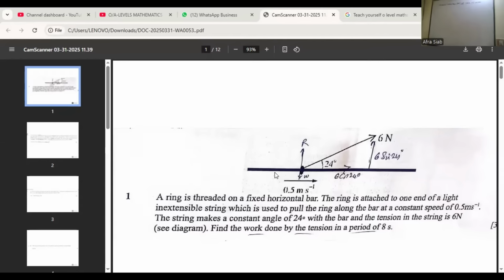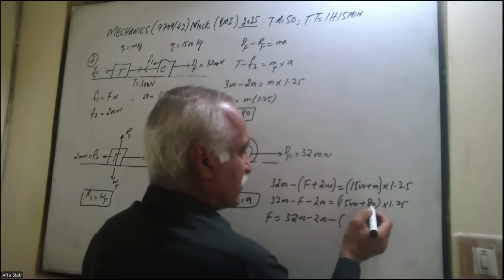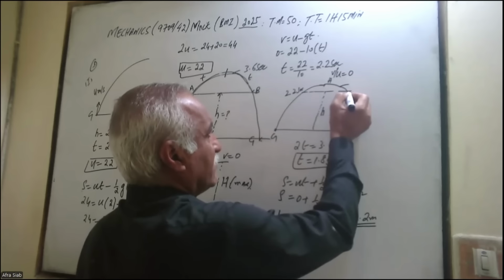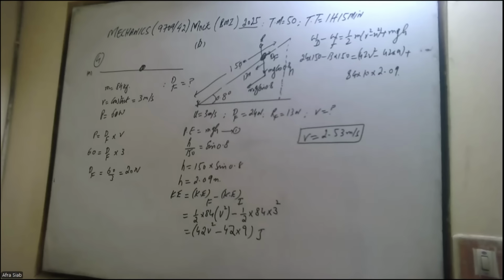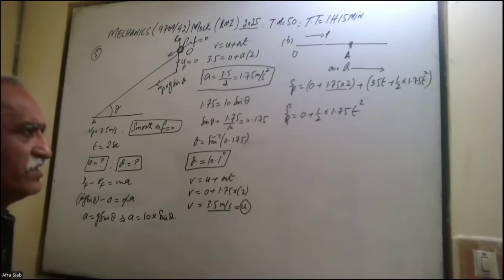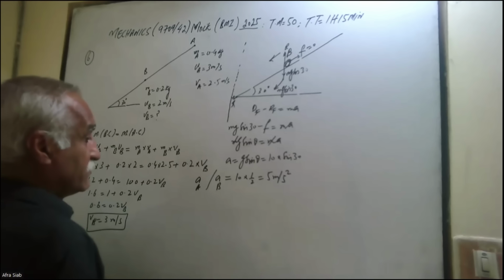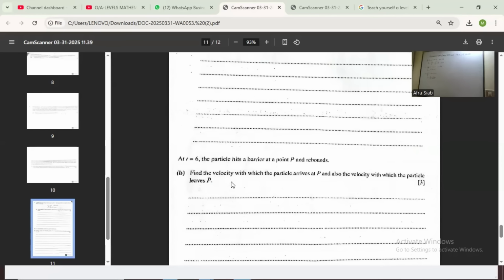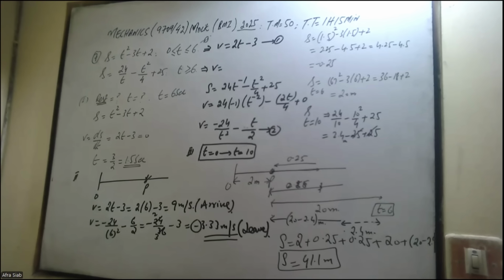Mechanics As Level Mock 2025 BMI Solved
Mechanics M1 (9709/42) Mock 2025  BMI
solved 7 questions in detailed with all requirements